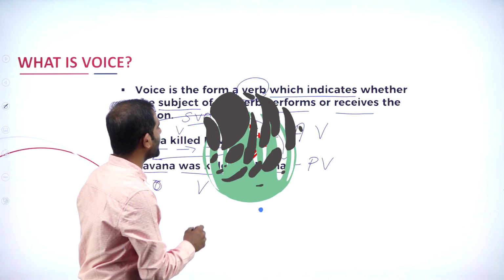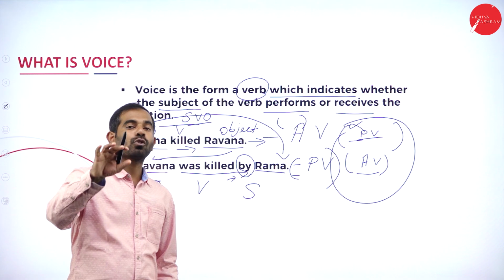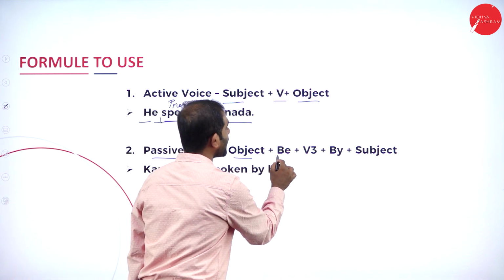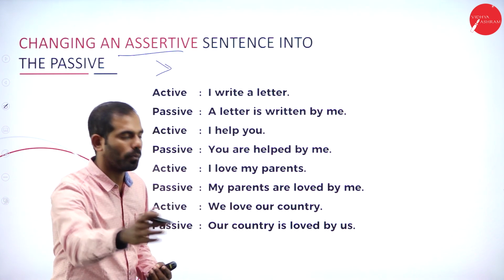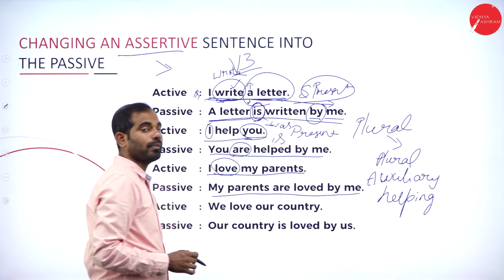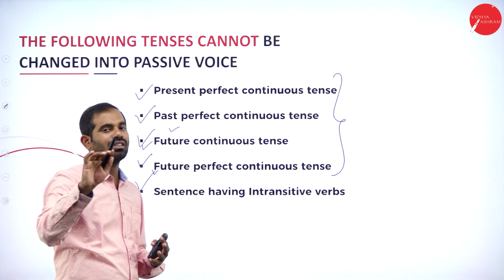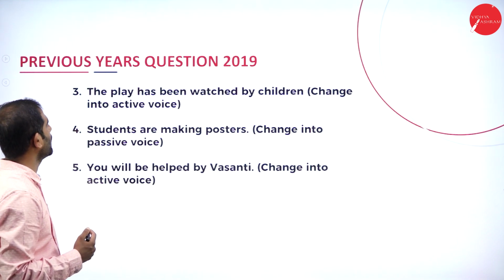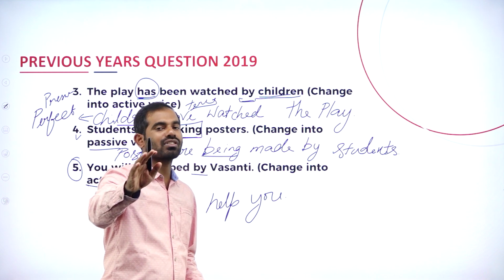DAY 06 | ENGLISH | III SEM | B.COM, B.B.A, B.C.A & B.A | ACTIVE AND PASSIVE VOICE | L1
Course : B.COM, B.B.A, B.C.A & B.A
Semester : III SEM
Subject : ENGLISH
Chapter Name : ACTIVE AND PASSIVE VOICE
Lecture : 1